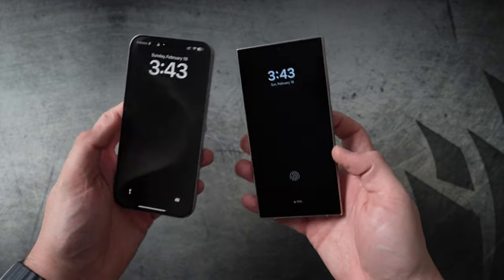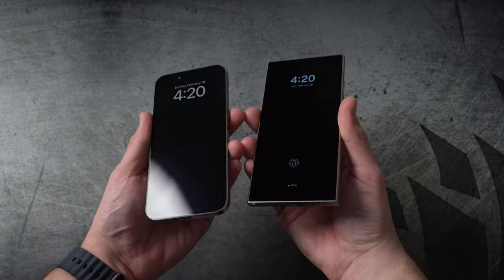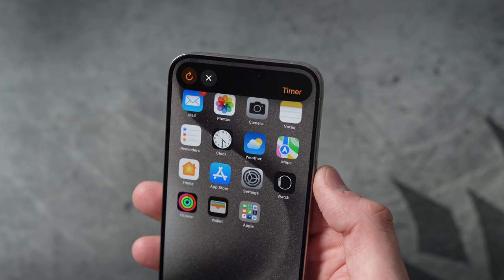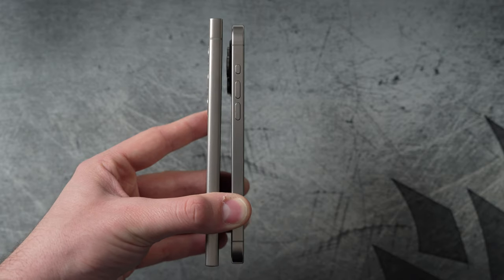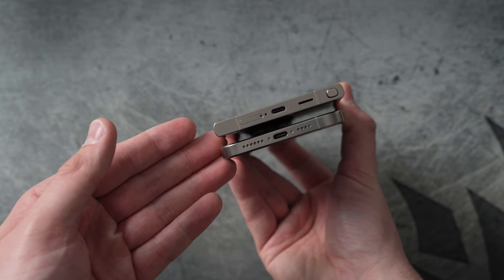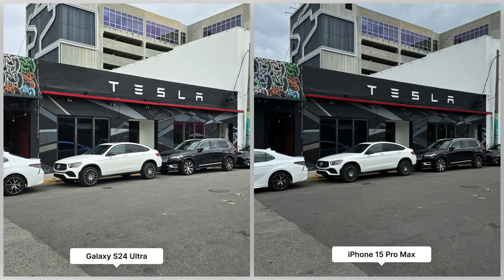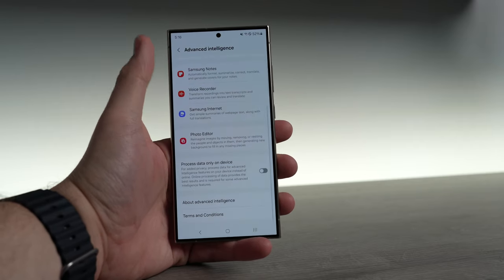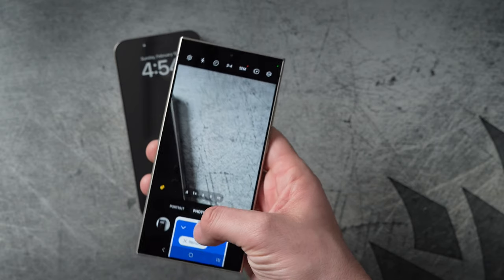iPhone 15 Pro Max VS. Galaxy S24 Ultra: Flagship Comparison!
The iPhone 15 Pro Max and the Galaxy S24 Ultra are the flagships from Apple and Samsung. How do both of these stand up with each other? What’s new and what’s different?

- Product Links -
Samsung Galaxy S24 Ultra
Apple iPhone 15 Pro Max

Stefan Zanev is a participant in the Amazon Services LLC Associates Program, an affiliate advertising program designed to provide a means for sites to earn advertising fees by advertising and linking to Amazon.com.